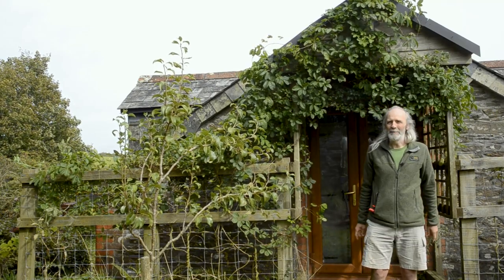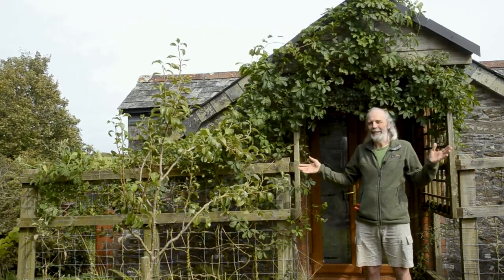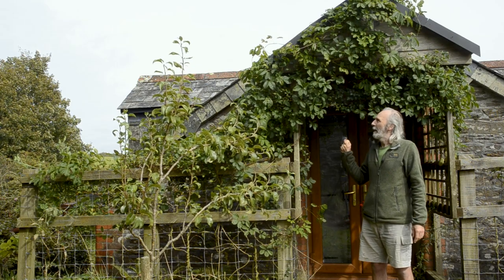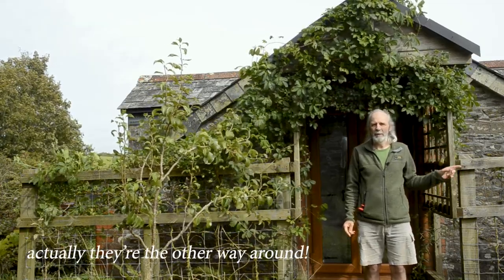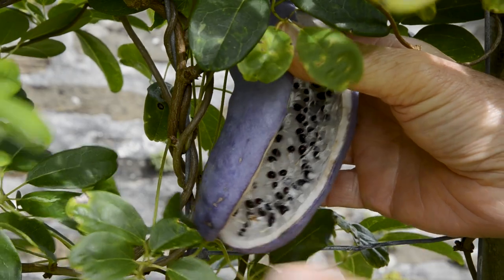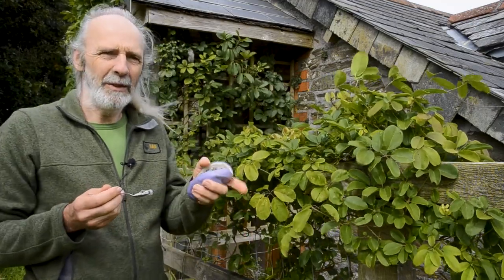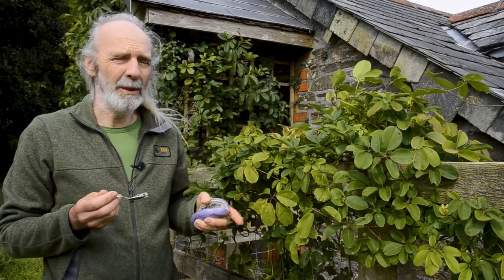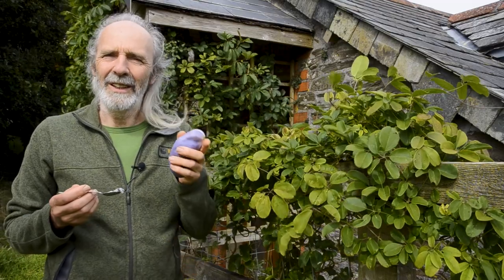It's weird, but delicious!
Akebia quinata is a hardy and windproof climber that keeps its leaves for most of the year. It has beautiful flowers and also produces a strange, exotic-looking and delicious fruit, though you'll need two different varieties for pollinization. The pulp is the part of the fruit that's eaten and a spoon is the perfect tool!